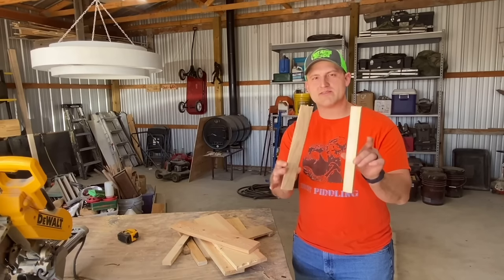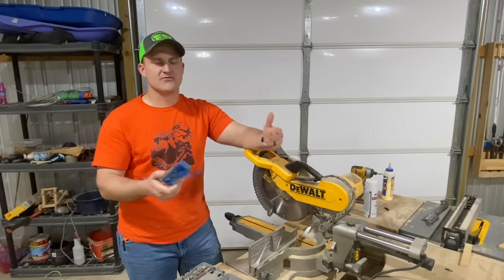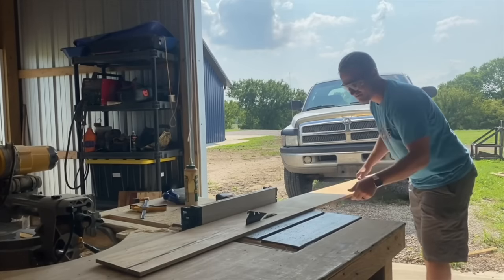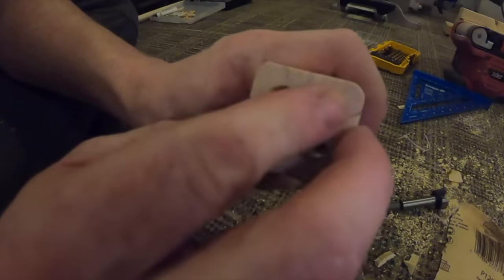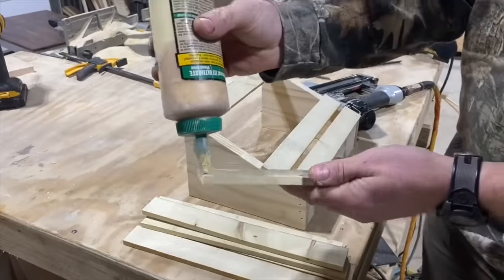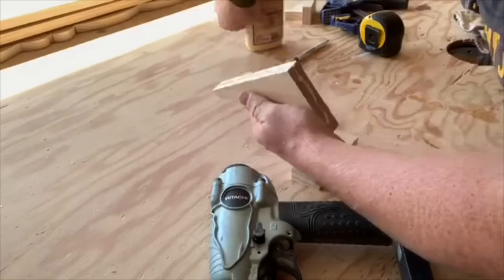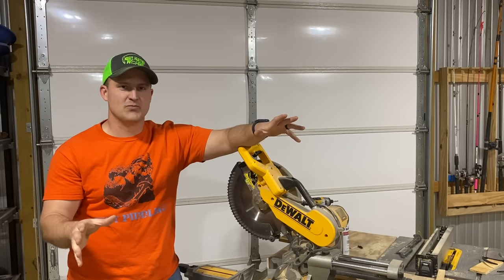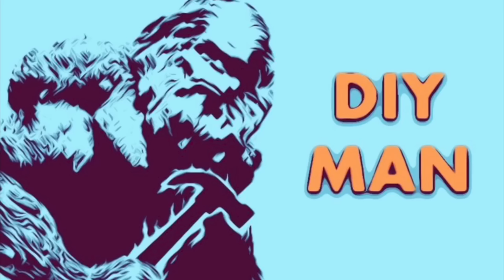10 Easy Scrap Wood Projects (With Video Plans!)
Want to eliminate some of that scrap wood?  Try these 10 fun projects!

DIY cutting board (without a planer)